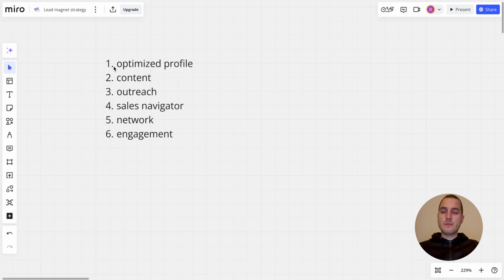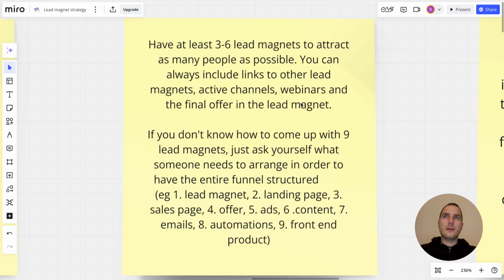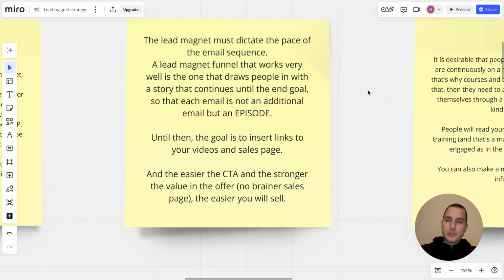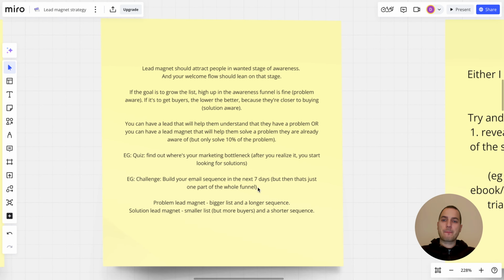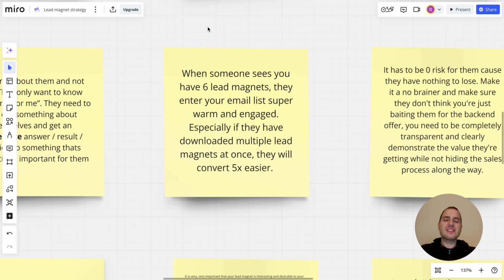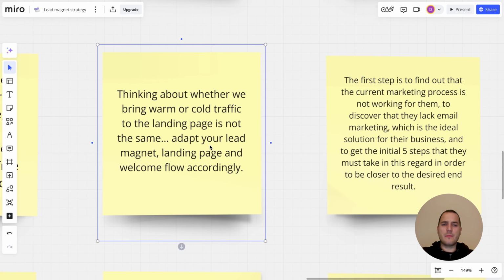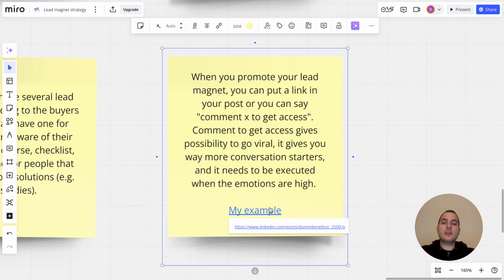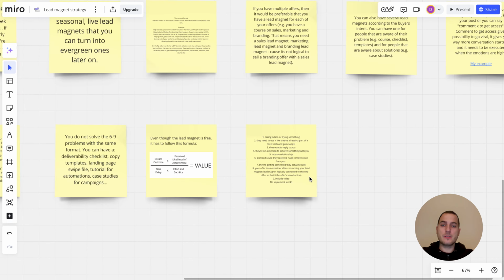48 minutes of the best lead magnet training on the Internet